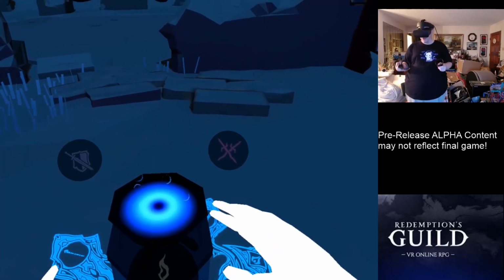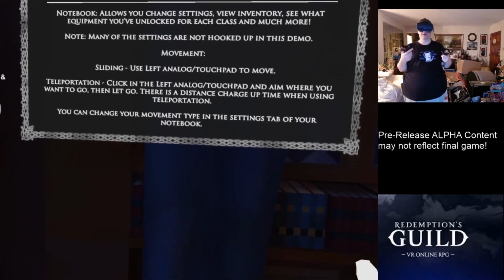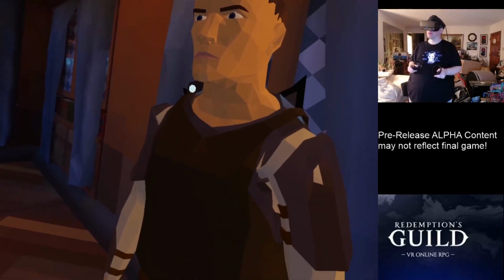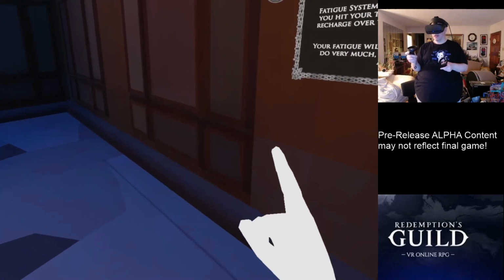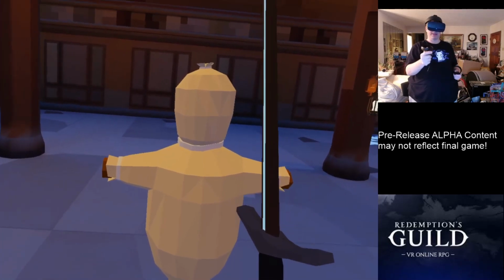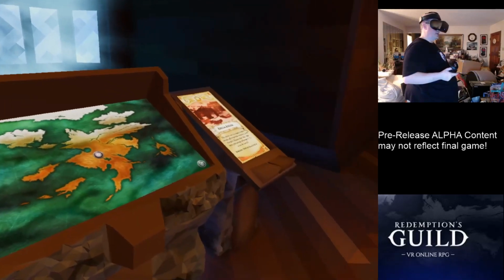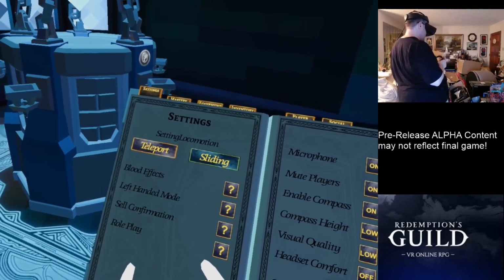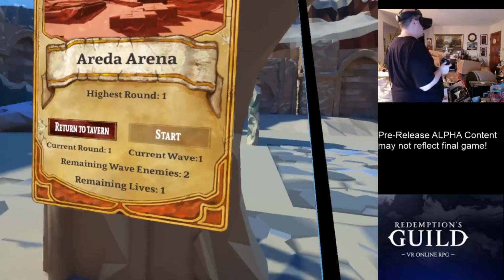Low Poly Armor Ep 1: Redemption's Guild (Ambassador Demo #1): Taking the Knight Off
As an ambassador to the game, I'll be featuring Redemption's Guild content as new content is released.  I won't be monetarily compensated in any way for this outside of access to the game and potential in-game rewards that would be unlocked based on the use of an exclusive coupon code.

You can also follow the progress and wishlist the game on Steam